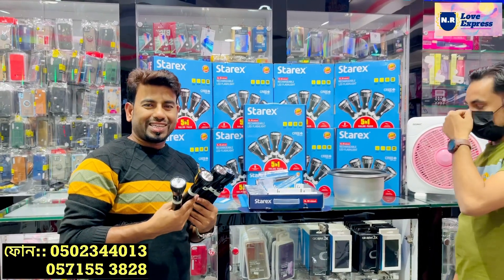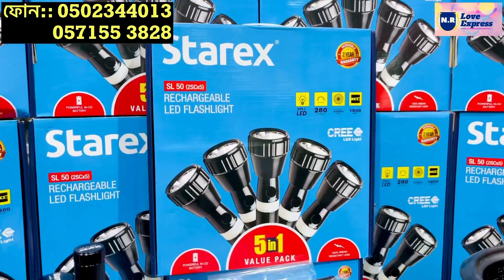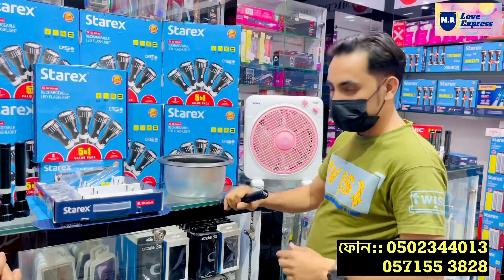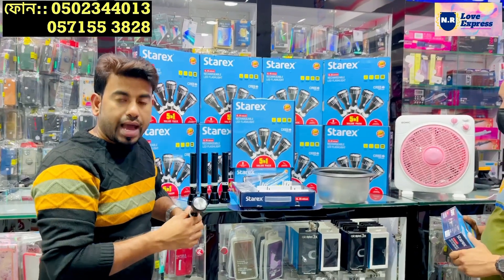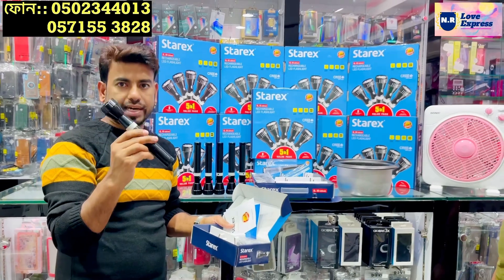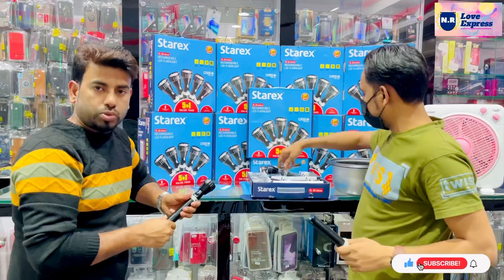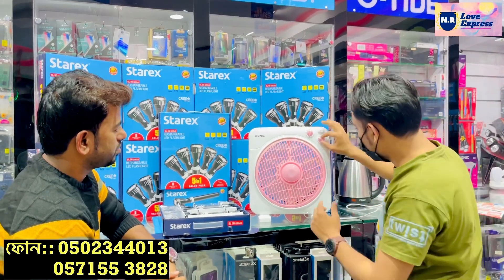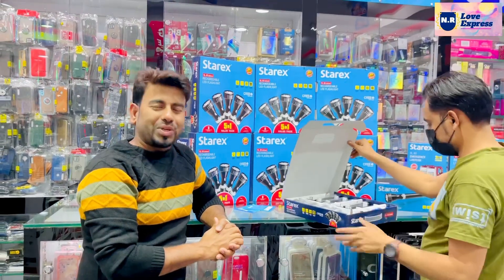কম দামে টর্চ লাইট কিনুন, টর্চ লাইটের দাম জানুন,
টর্চ লাইটের দাম, সস্তায় টর্চ লাইট কিনুন, Torch Light Price in Saudi Arab,

ভিডিওটি ভালো লাগলে অবশ্যই লাইক কমেন্ট করে জানাবেন, আর ভিডিওটি অব্যশই আপনার বন্ধুদের সাথে শেয়ার করে দেখার সুযোগ করে দিবেন ধন্যবাদ।

Nr lo love express
N.r love express
gold price